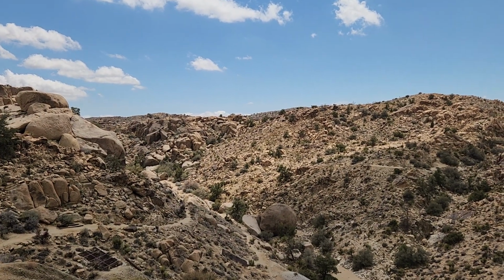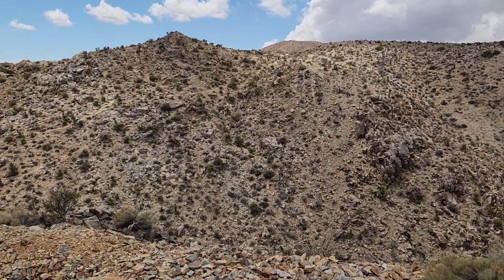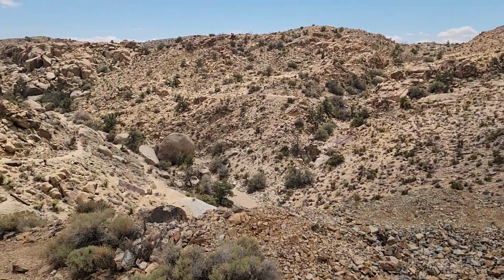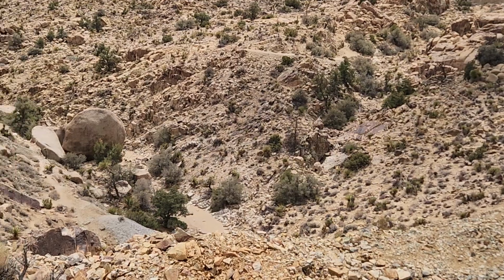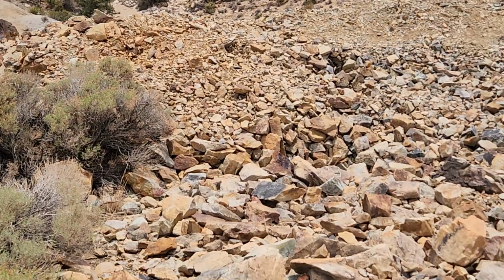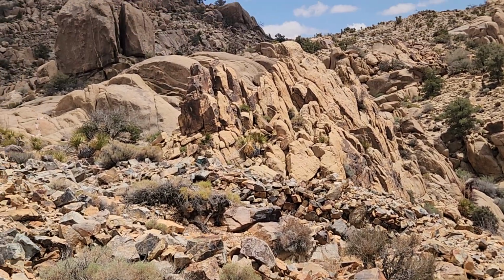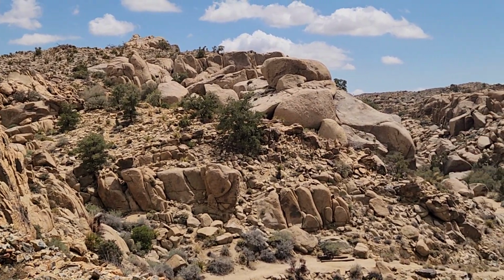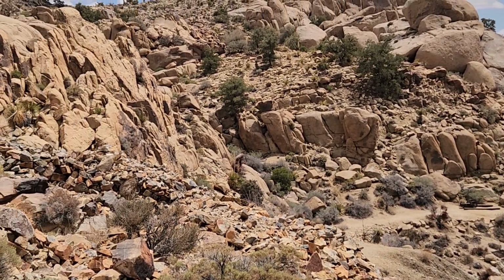Desert Queen Mine 1, Joshua Tree National Park, May 6, 2025